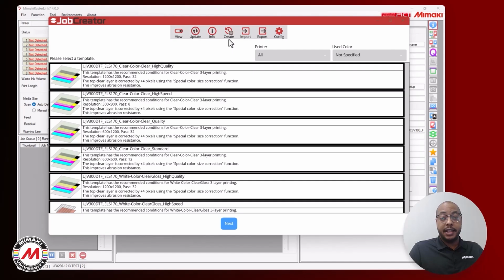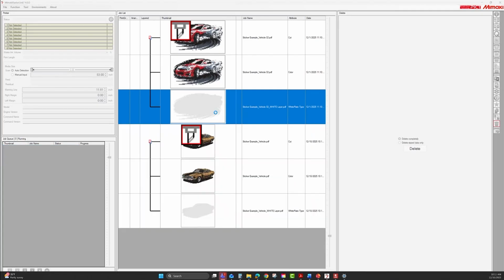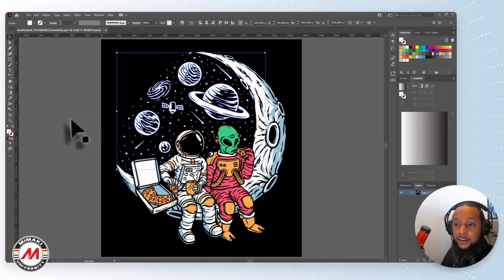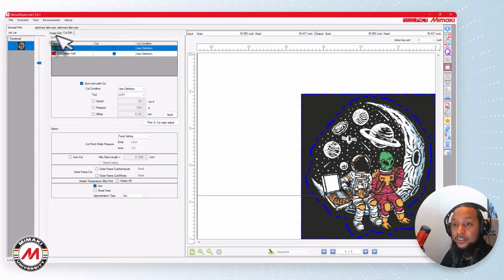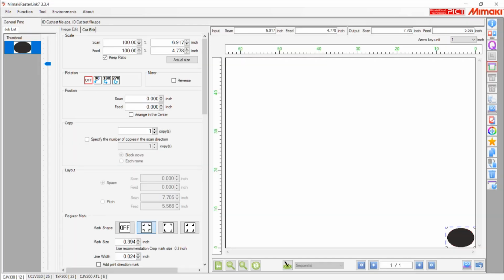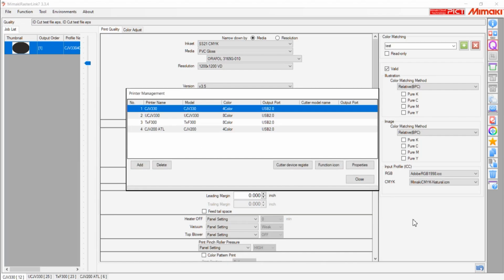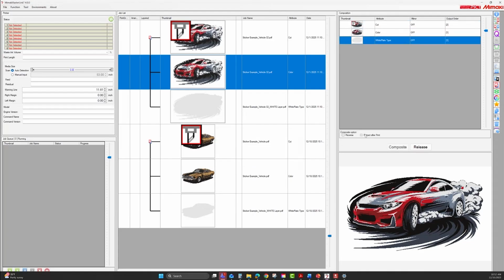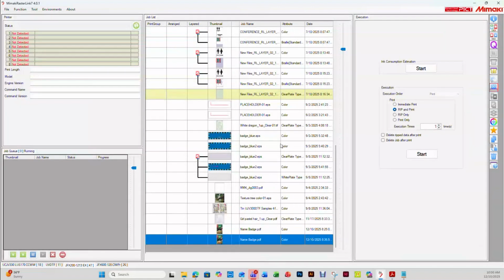RasterLink Webinar Training | Dec 10th, 2025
Join Carissa, Melvin, and Lewis from our Applications team as they walk through Job Creator and Print & Cut in RasterLink7 from our Make it With Mimaki Webinar that was hosted on December 10, 2025. This webinar also includes a Q&A session where customers were able to ask questions.

Links mentioned in the webinar:

3. Here is the guide for migrating from Rasterlink 6 to 7